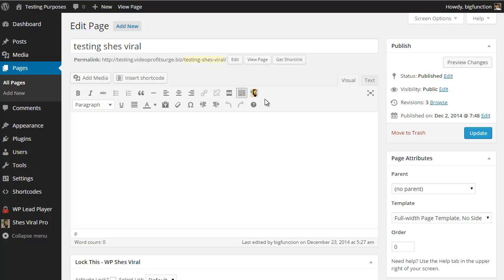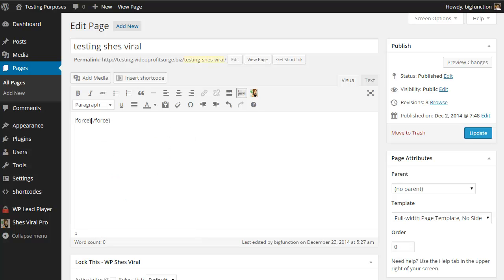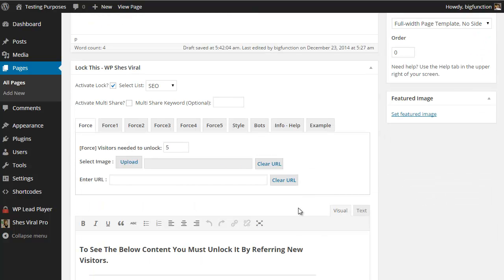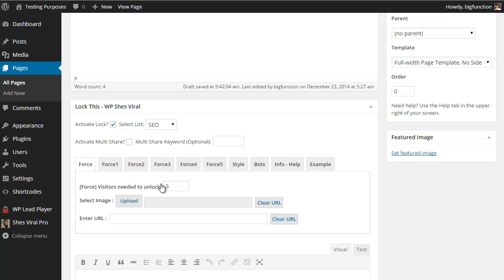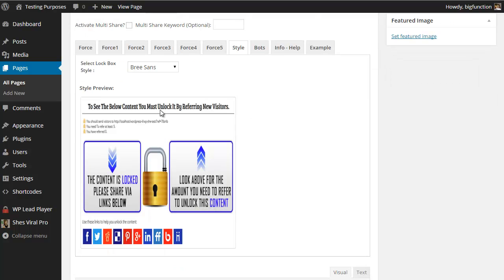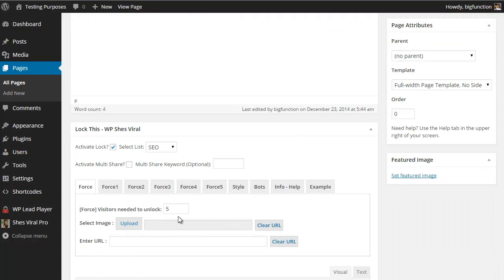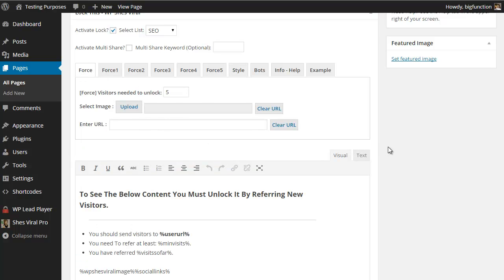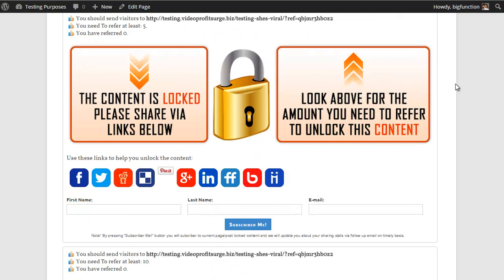locking content is easy using wp she viral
locking content is easy using wp she viral Social Locker For WordPress. Start Content Locking The Right Way...Plug in Go Viral